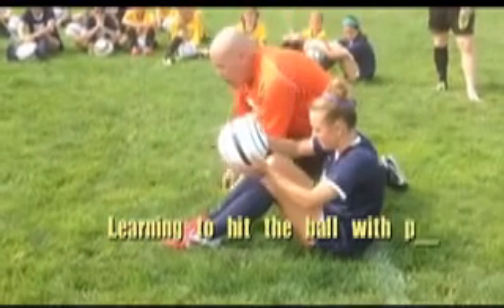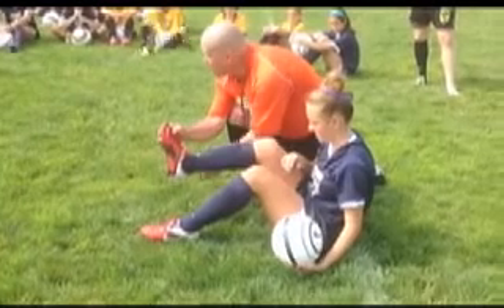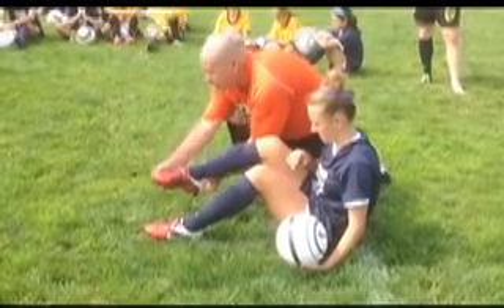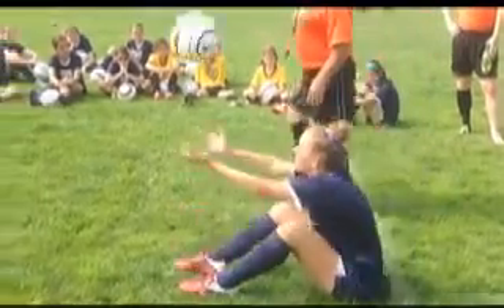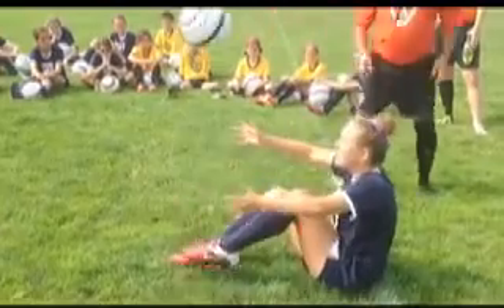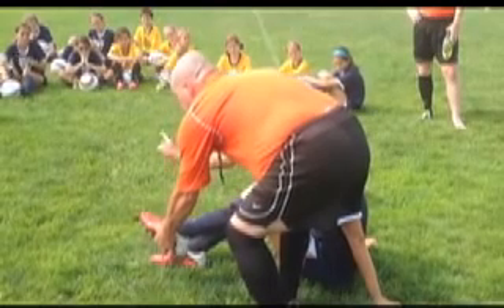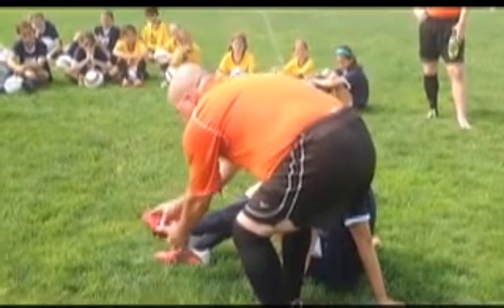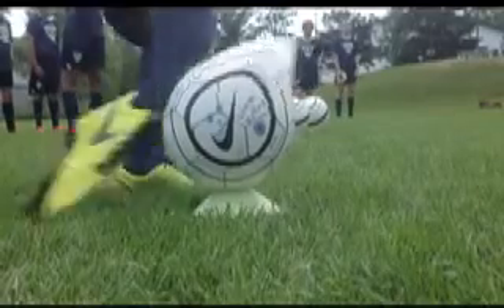Vogelsinger Soccer Academy How to Strike the Ball with Power and Accuracy!!!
Finding your sweet spot for striking the ball, Objective: Scoring Goals with Accuracy and Power.